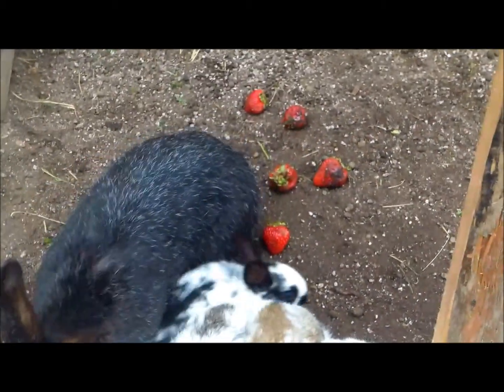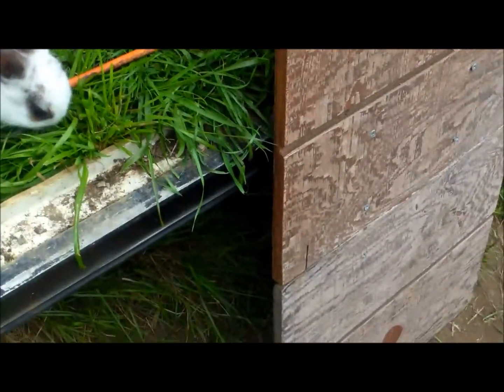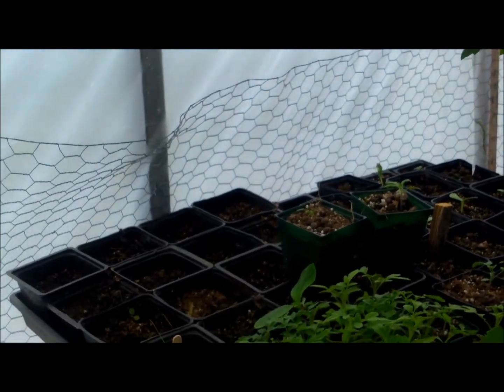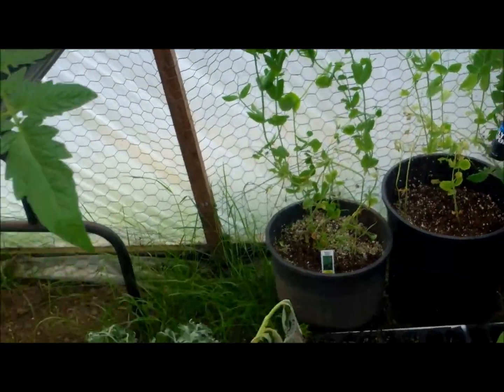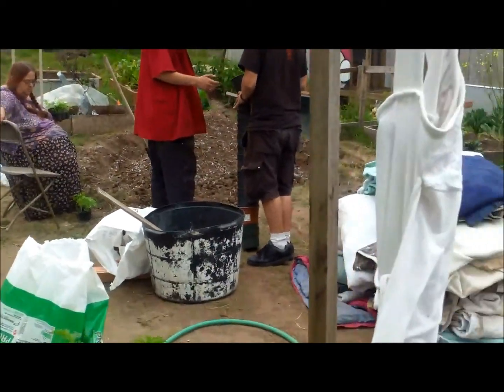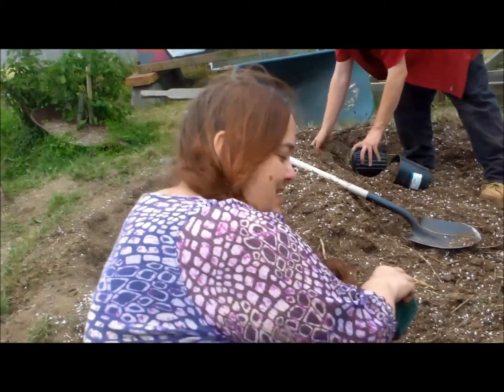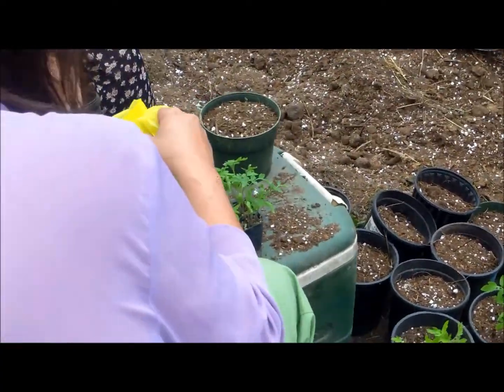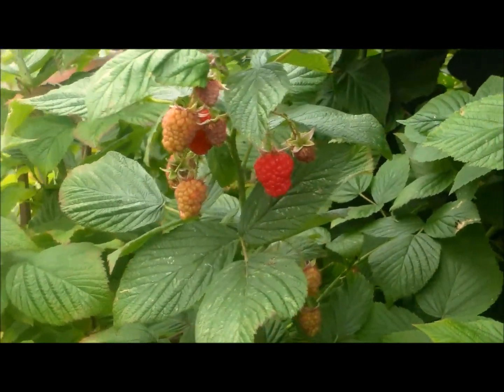Manabu Farms August 6 tips harvest and planting.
Each day we plant something, harvest something and give you a tip about gardening.